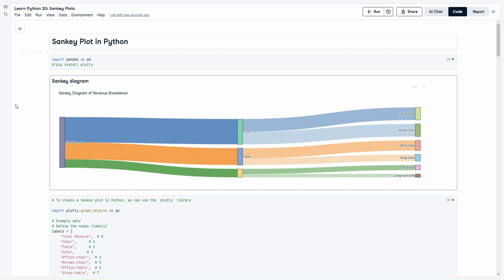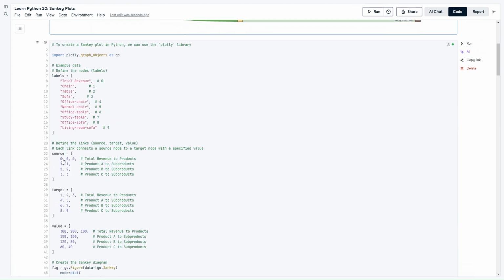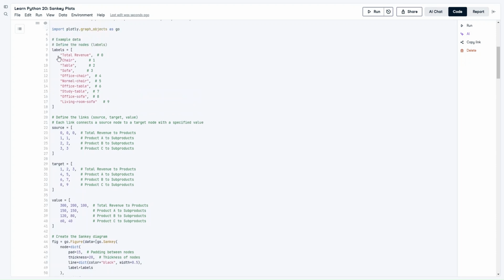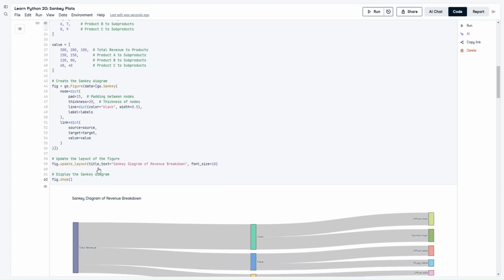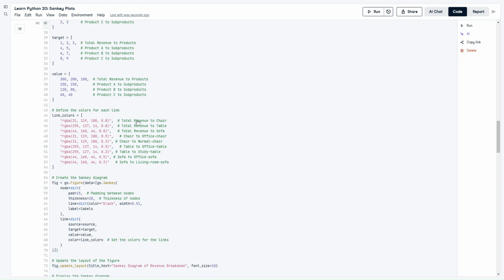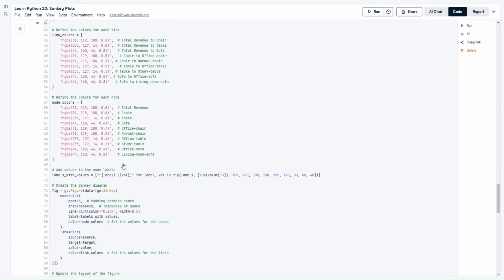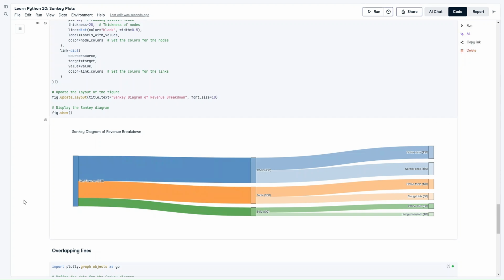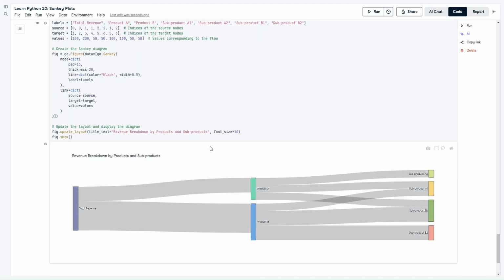Python Visualization 7: Sankey Plots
Learn how to create useful Sankey plots to show breakdown, for your presentation with this video tutorial